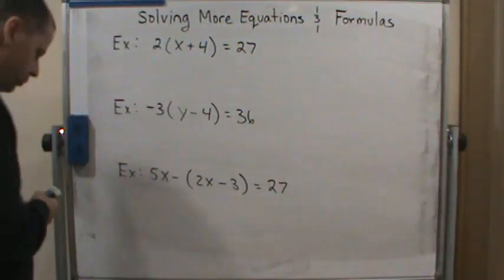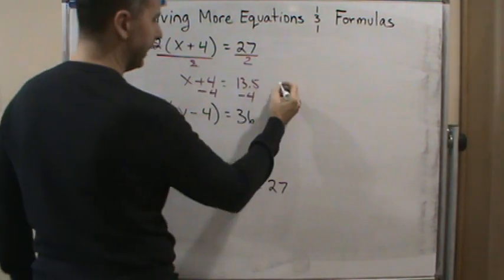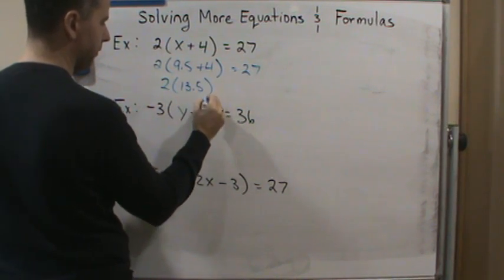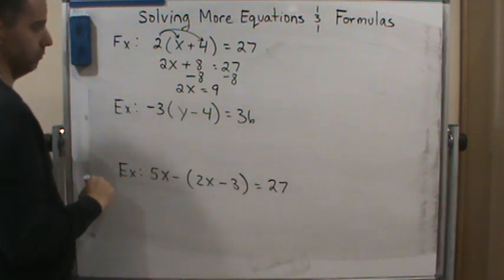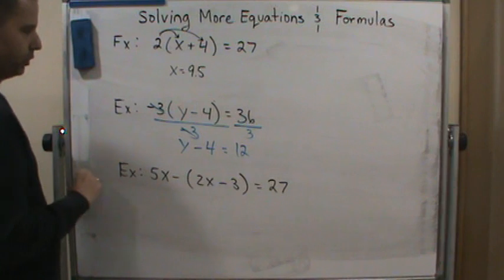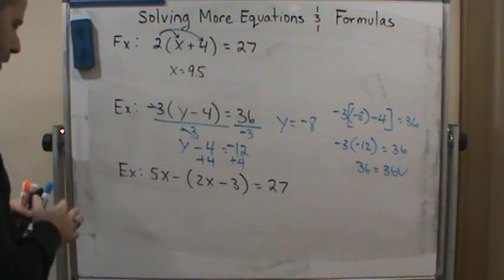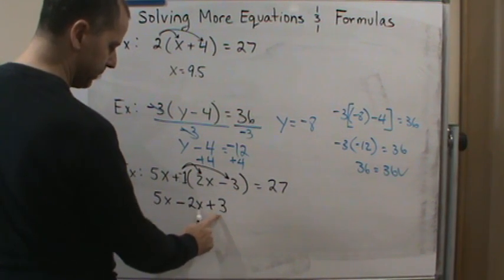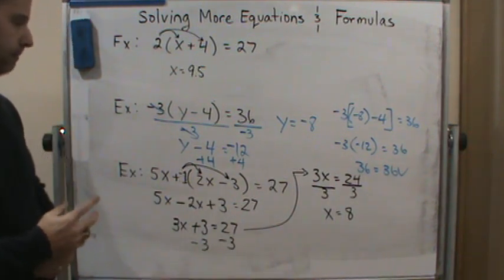WCC Tech Math Solving More Equations and Formulas Example 1